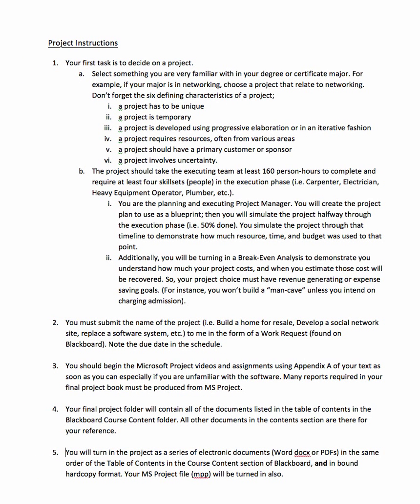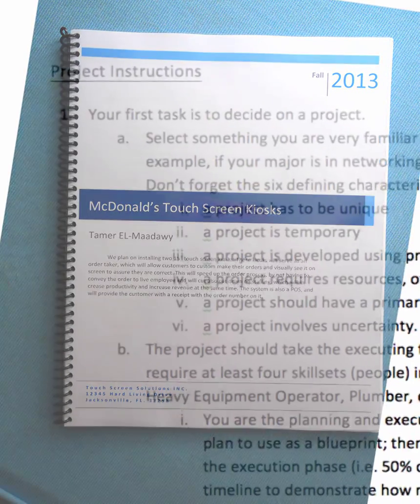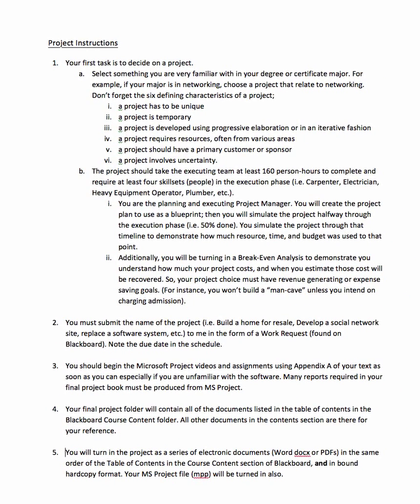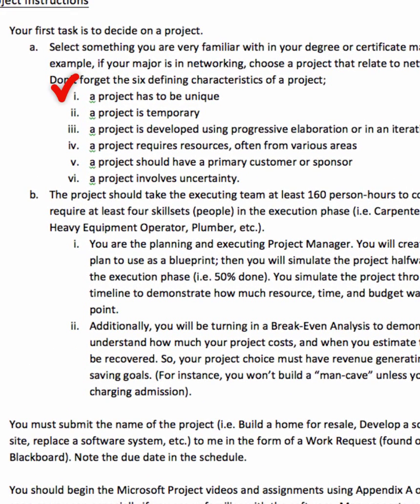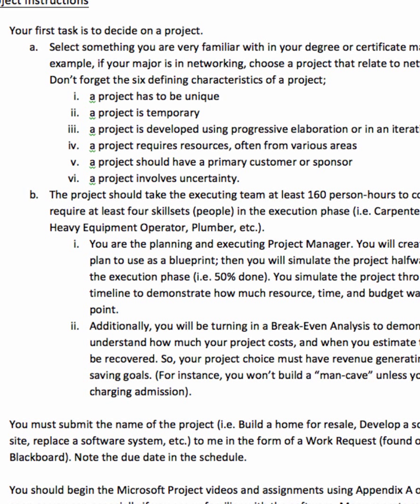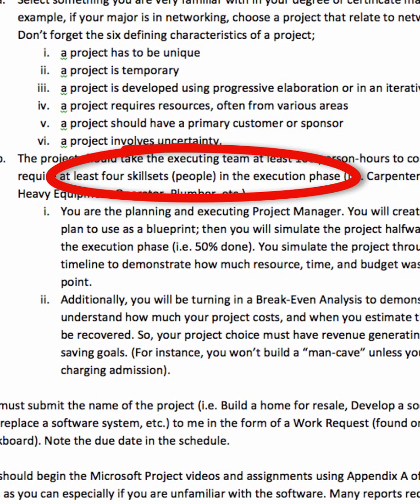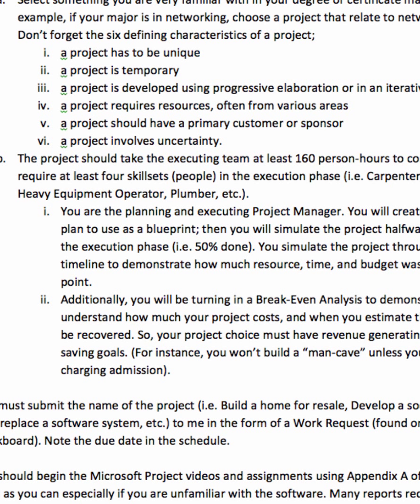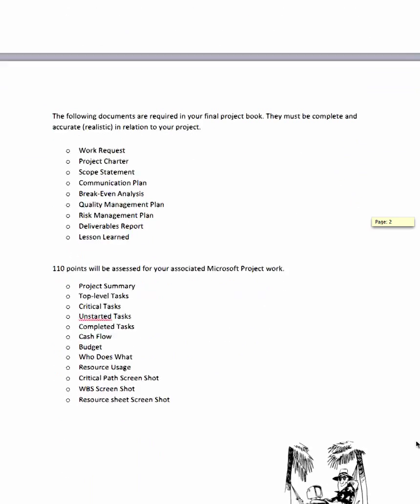Project Instructions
Project 2013